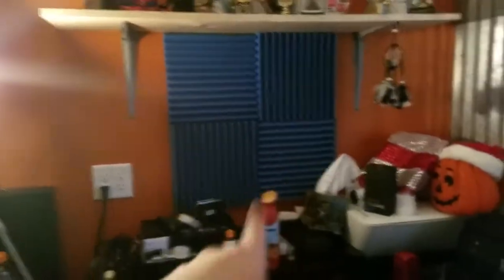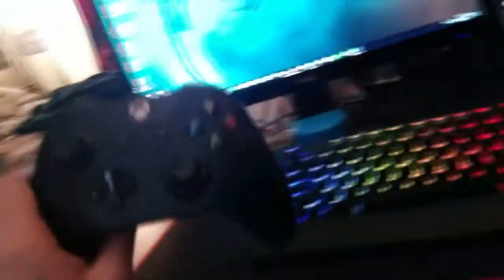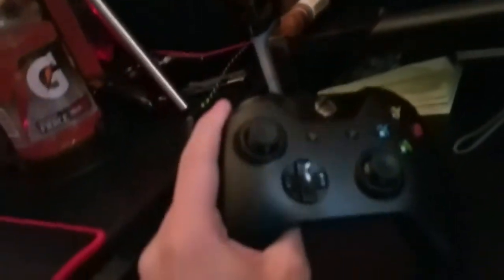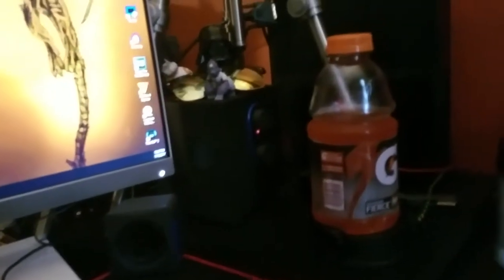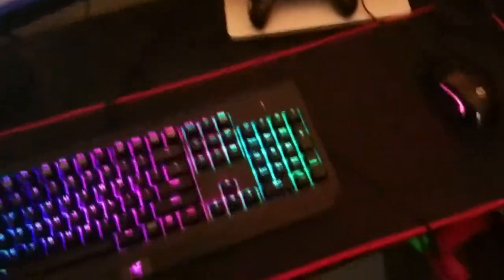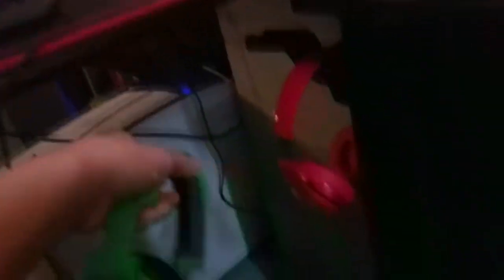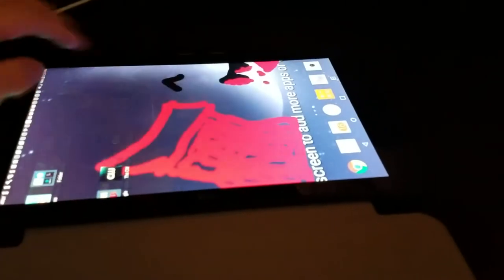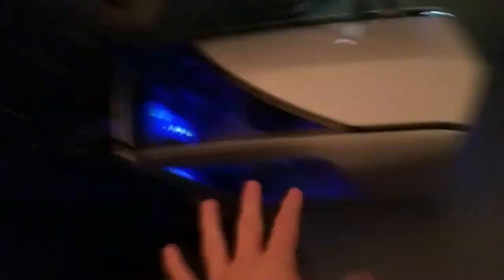Updated Room Tour 2017